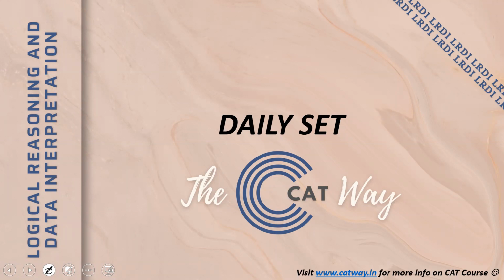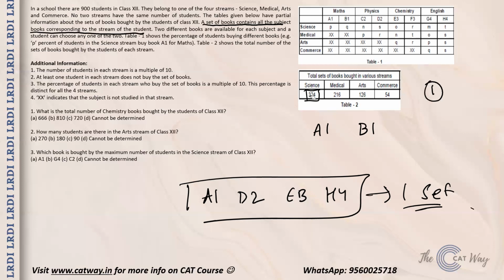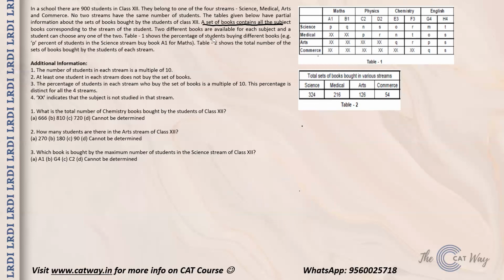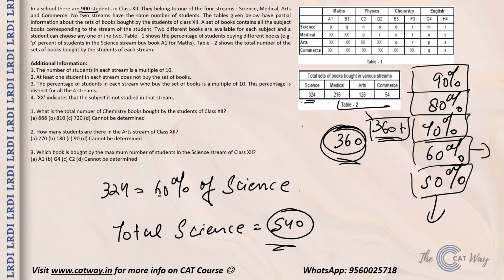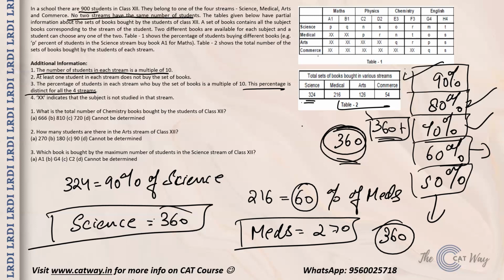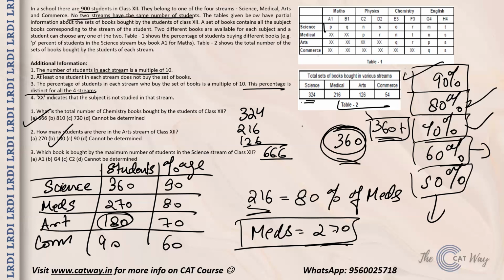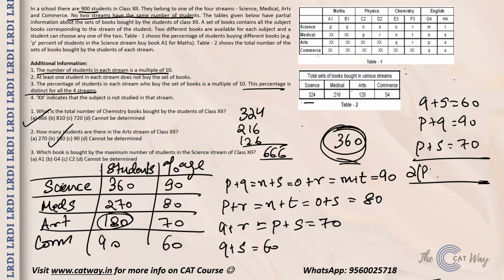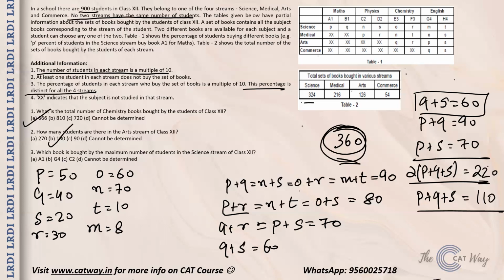LRDI Set | Unknown Variable | Tables | Most Important | CAT | CATWay